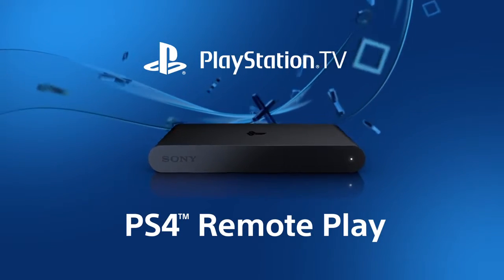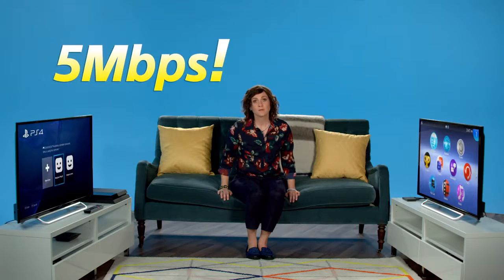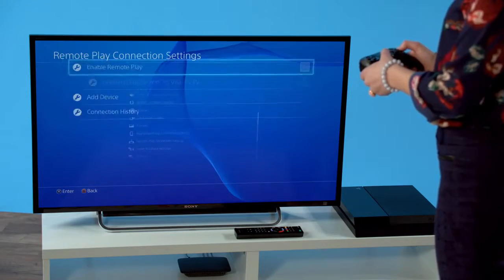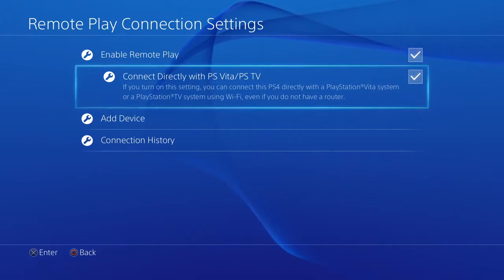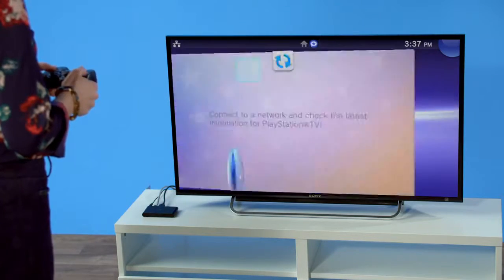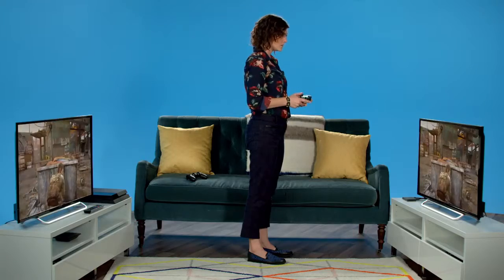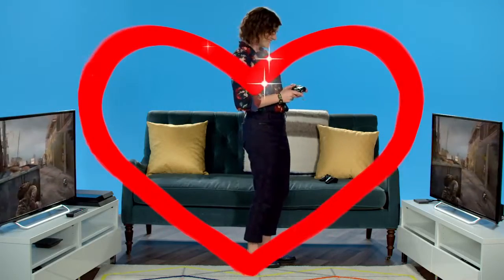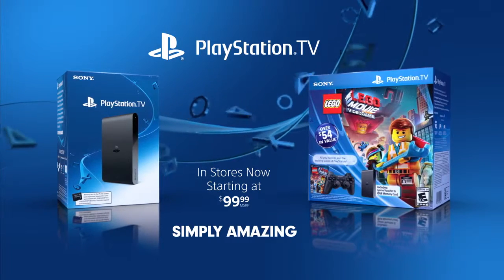PlayStation TV - PS4 Remote Play